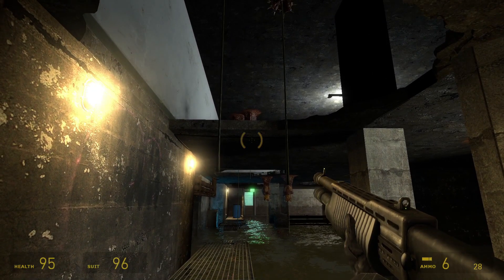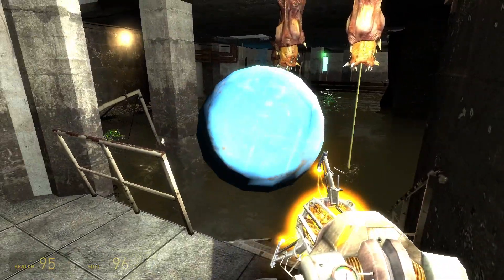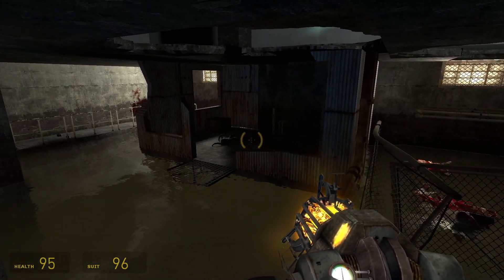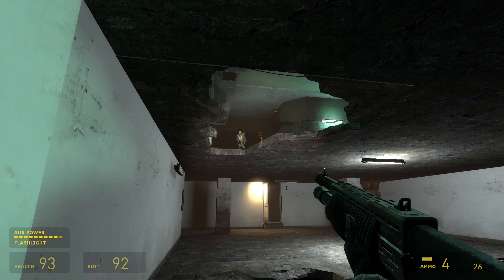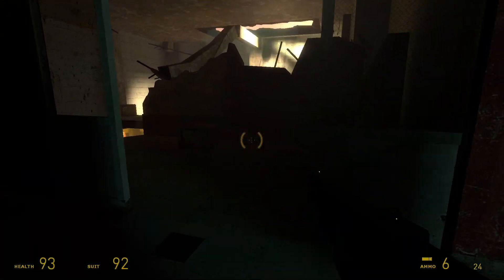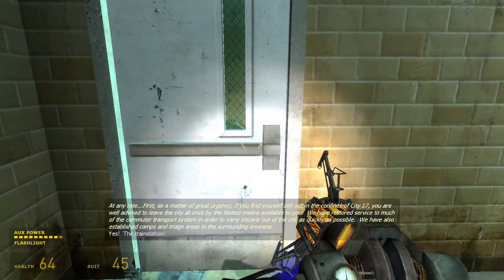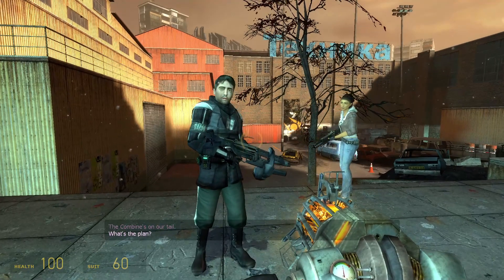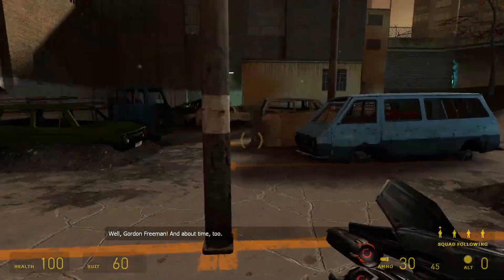Half-Life 2: Episode 1, Part 4 (Exit 17)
Epilepsy warning for the end of this update.

Part 4 of my Half-Life 2: Episode One LP for the Something Awful Forums. The Citadel's primed to explode and it's going to be bright and flashy. Hopefully we won't be nearby when it does.